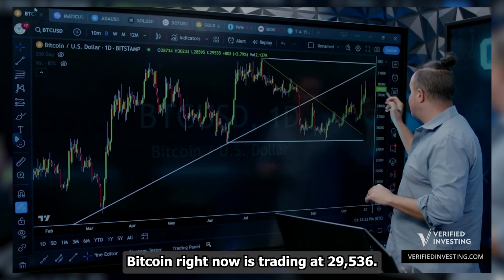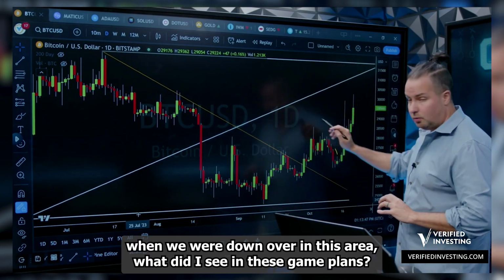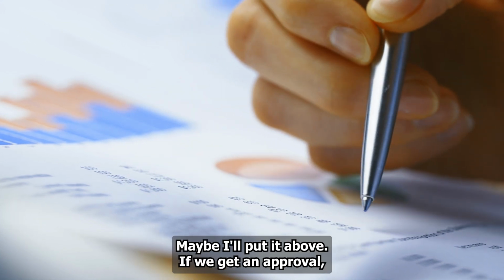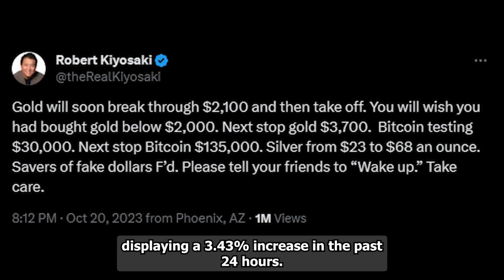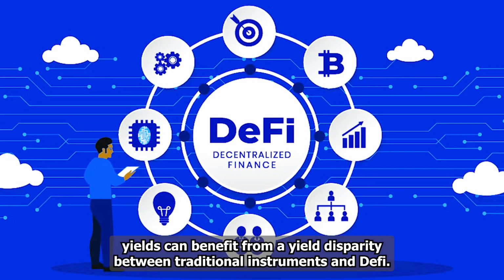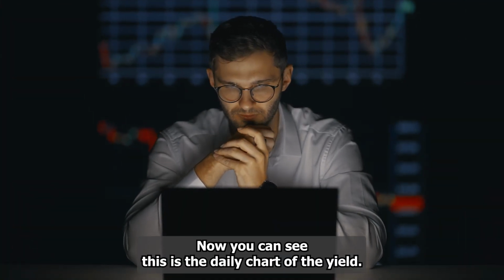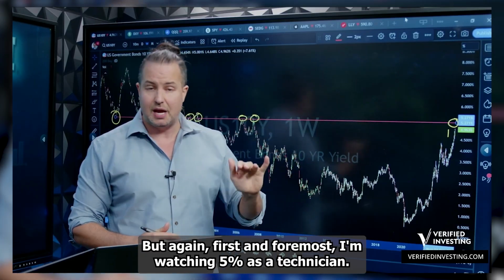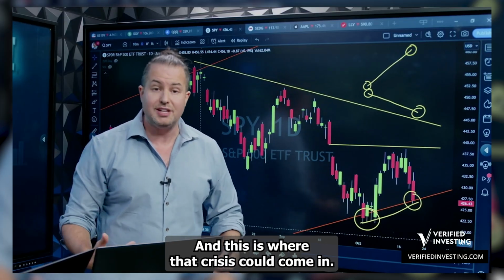"Bitcoin Is About To Shock Everyone, Here's Why" Gareth Soloway Crypto 2024 Prediction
BTC Nears $28,000, The crypto market took a positive turn on Saturday, with Bitcoin edging closer to the $28,000 mark. This upward movement reflects growing investor interest in the crypto segment.
Investors are feeling optimistic about the future of the market, leading to gains in major cryptocurrencies.
On Friday, October 6, digital currencies saw a dip due to strong US job data, which hinted at the Federal Reserve's potential hawkish stance. However, the market quickly rebounded as confidence returned.
Bitcoin's price reached $27,941.42, up 1.43% in the last 24 hours, with a trading volume of $13.48 billion. Its market cap also increased to $545.03 billion.
Ethereum rose by 1.26% to $1,643.27, with its market cap at $197.57 billion.
Solana surged by 2.97% to reach $23.90, with a trading volume of $408.08 million.
In the meme coin category, Dogecoin gained 0.97%, reaching $0.06165, and Shiba Inu advanced by the same percentage to hit $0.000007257.
The global crypto market cap increased to $1.09 trillion, up 1.09%, with a trading volume of $26.5 billion.